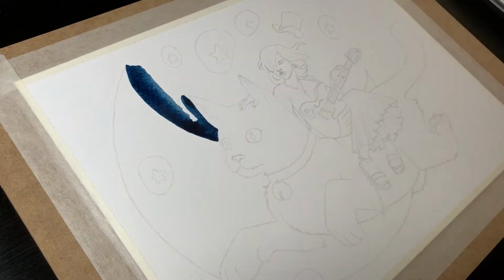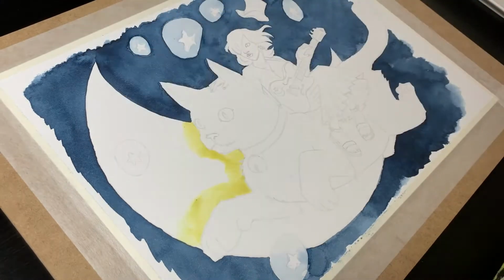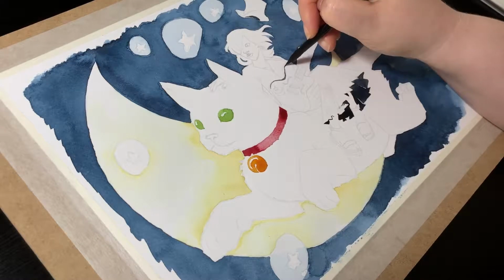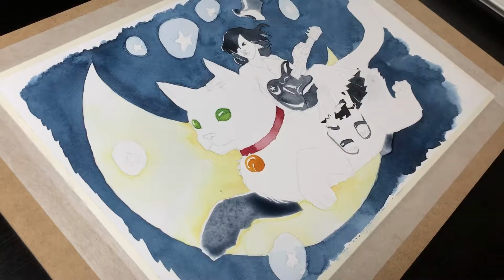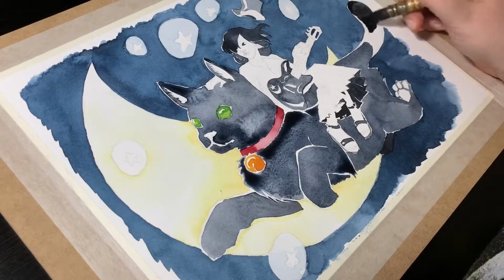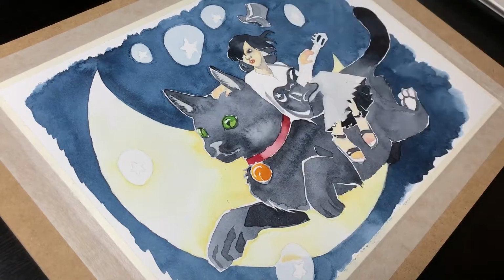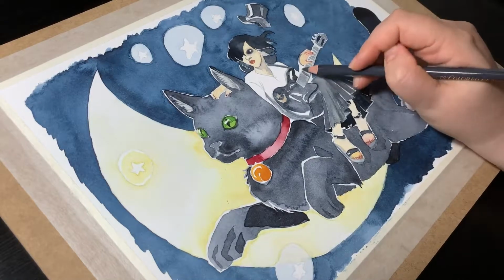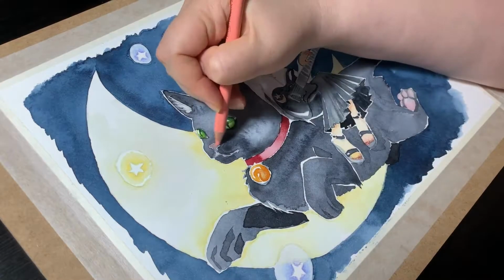Ryutaro in the Sky (with Jellyfish) | Watercolour Time-Lapse | Plastic Tree Fan Art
More VK content! This time I’m drawing an illustration, not a portrait study. It’s Arimura Ryutaro, the vocalist of my favorite band - Plastic Tree. He’s riding his cat in the sky surrounded by jellyfish because this is how we roll.

Materials:

Moulin du Roy 300gsp hot press paper
Holbein watercolor paints
Silver Black Velvet Round #8
Silver Black Velvet Oval Wash 3/4”
Silver Black Velvet Script Liner #1
Jackson’s Squirrel Mop #10
Holbein colored pencils
Holbein gouache, white